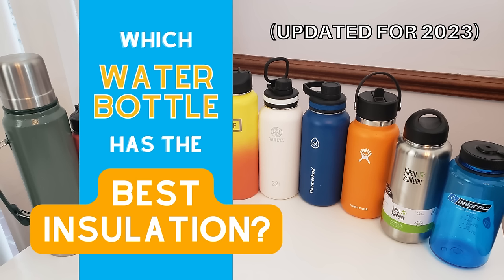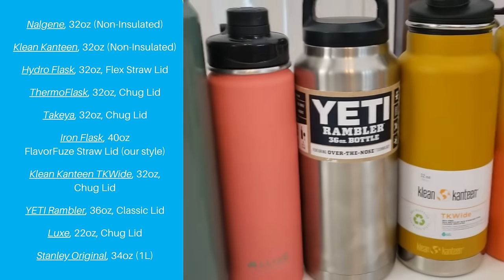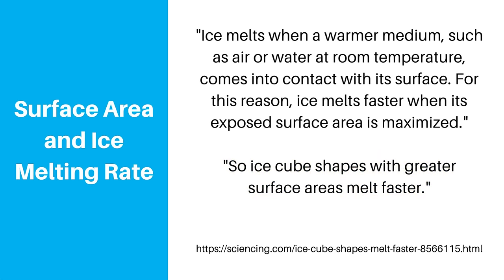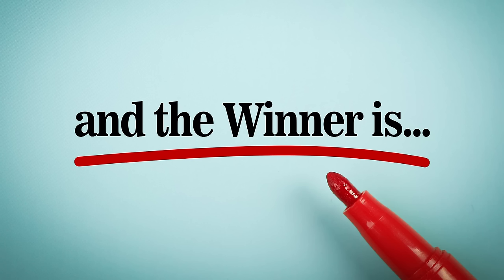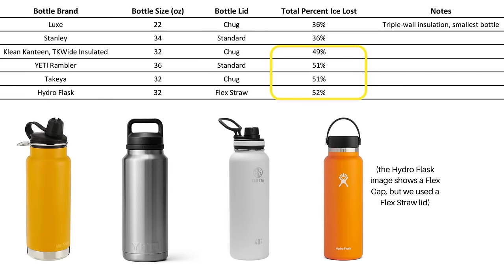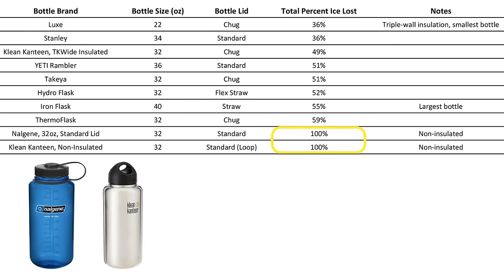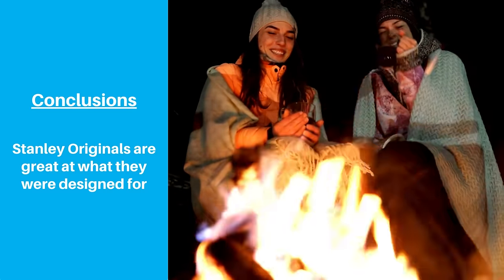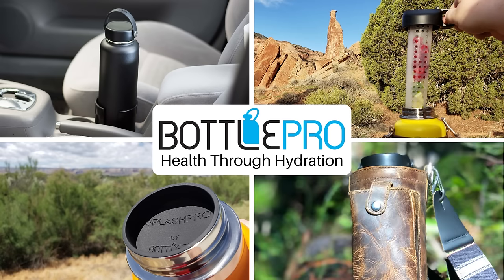Which Water Bottle has the Best Insulation?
Insulated water bottles have been around for a long time, but in the last decade or so their popularity skyrocketed with brands like Hydro Flask and YETI coming out with high quality and fashionable options.  There’s no doubt that the dual-wall insulation technology in these bottles is a wonderful quality of life improvement compared to non-insulated bottles, especially if you live in a hot region.

Many people ask, which water bottle has the best insulation?

We put 10 popular water bottle brands to the test to see how they hold up with our own insulation test.

BottlePro’s Amazon Store

Products Referenced:

Ice Stick Mold

Nalgene with the Classic Lid (32oz)

Klean Kanteen Classic, Non-Insulated, Classic Lid (32oz)

Hydro Flask with a Flex Straw Lid (32oz)

ThermoFlask with a Chug Lid (32oz)

Takeya with a Chug Lid (32oz)

Iron Flask with a Straw Lid (40oz)

Klean Kanteen TKWide with a Chug Lid (32oz)

YETI Rambler with Classic Lid (36oz)

Luxe with Chug Lid (22oz)

Stanley Original (1L / 34oz)

Which insulated water bottle is the best
What is the most insulated water bottle
Most insulated water bottle
Most popular insulated water bottle
Hydro flask insulation test
Hydro flask insulation
Klean kanteen insulation
Nalgene insulation
Thermoflask insulation
Takeya insulation
Iron flask insulation
Yeti insulation
Stanley insulation
Luxe insulation
How good are triple wall insulated bottles
Are triple wall insulated bottles better
Triple wall insulation

Triple wall insulation